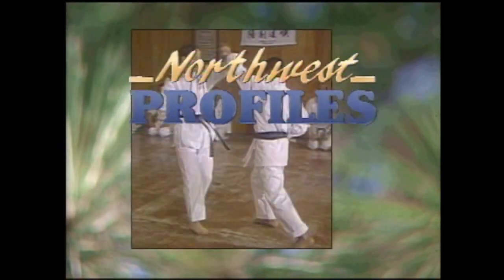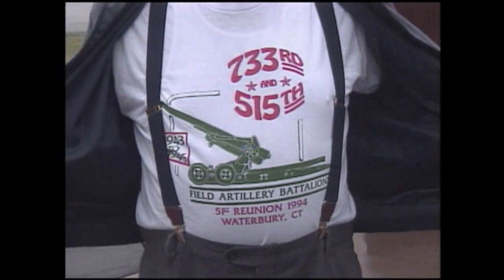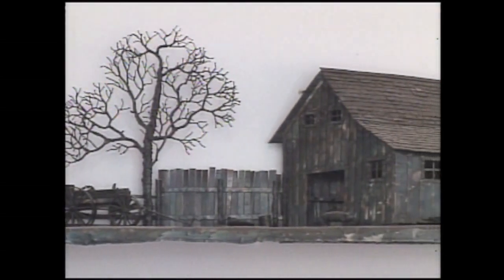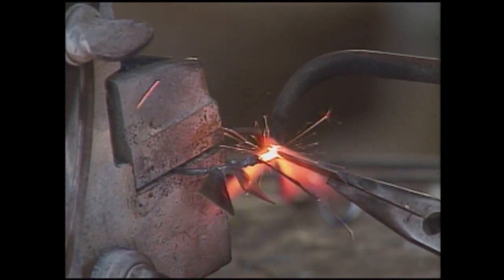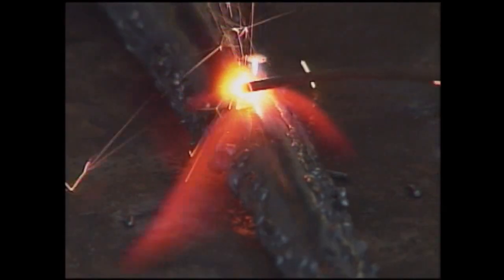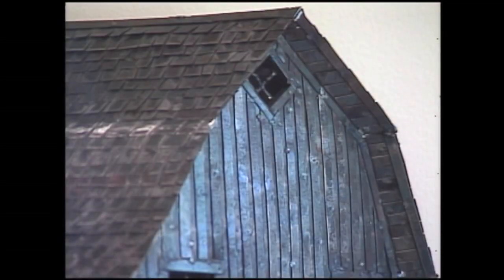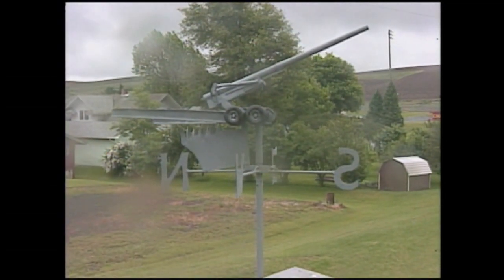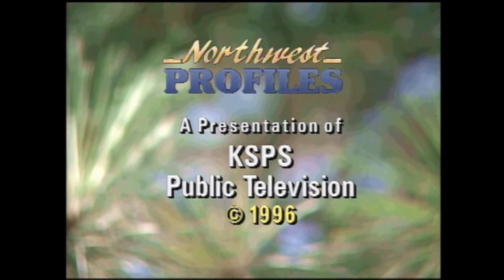Northwest Profiles: Cendric Huseby, Metal Sculptor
Produced in 1996, Metal Sculptor Cedric Huseby